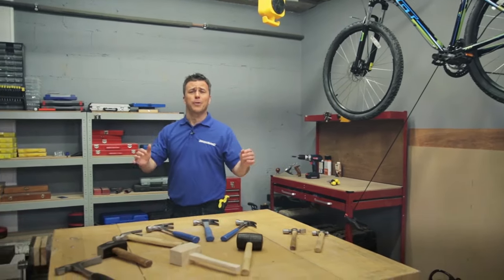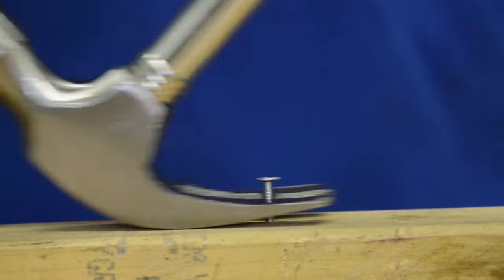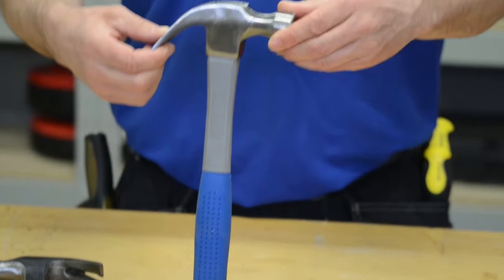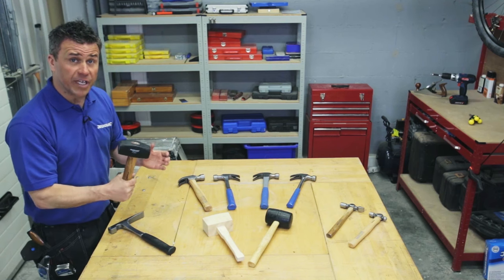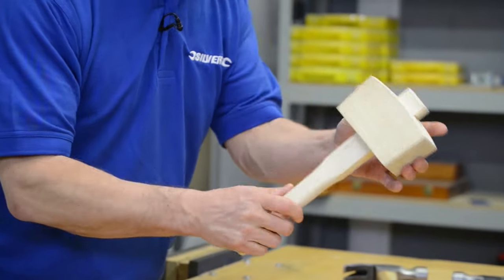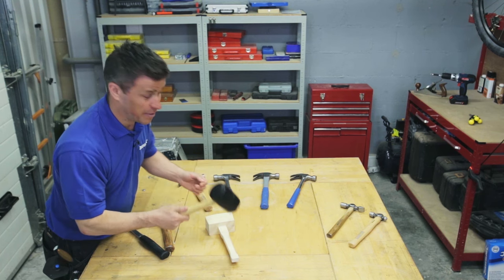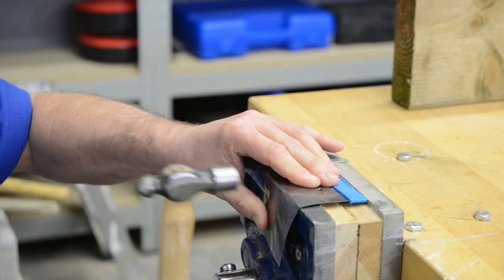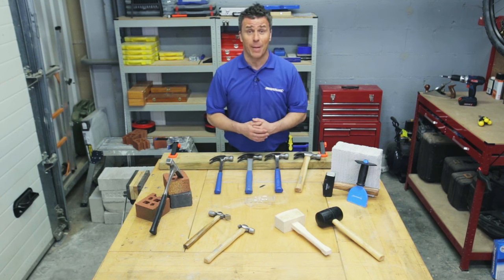A Guide to Hammer Types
Craig Phillips discusses different types of hammers and their uses, including claw hammers, lump hammers, brick hammers, mallets, ball pein hammers and pin hammers.